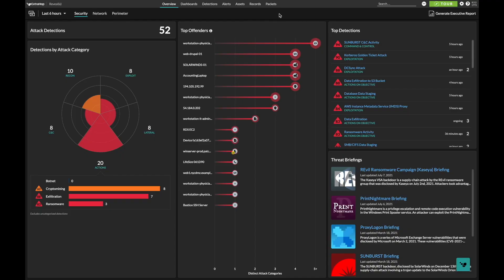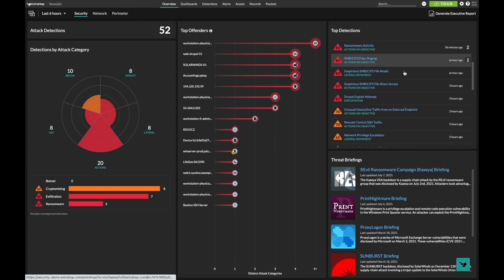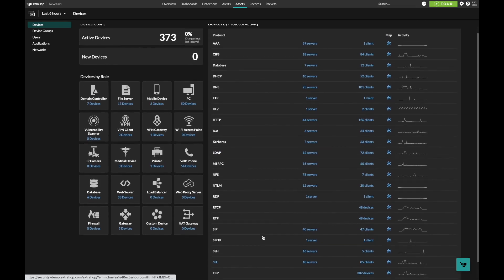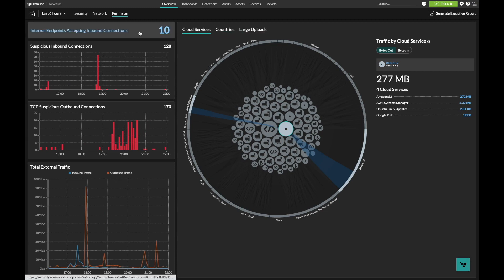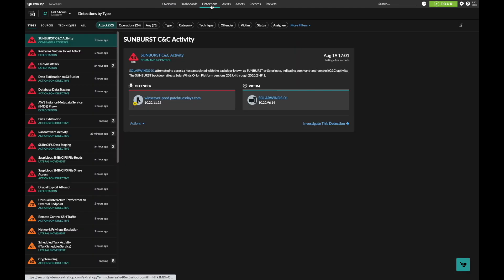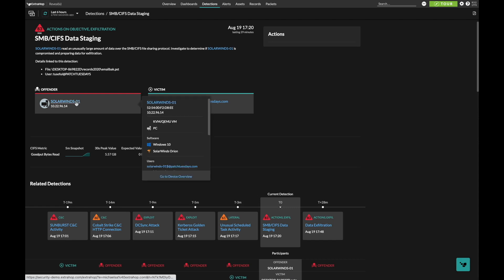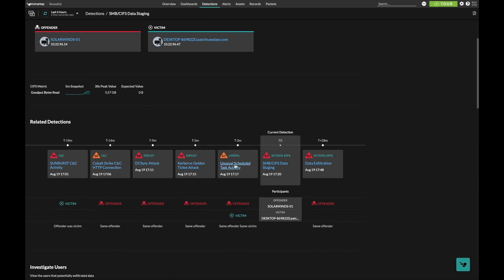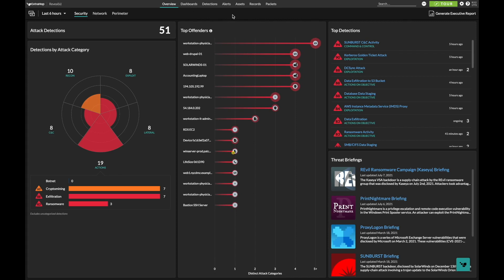ExtraHop Reveal(x) 360 for Healthcare Cybersecurity